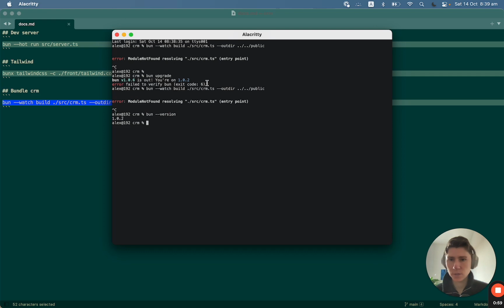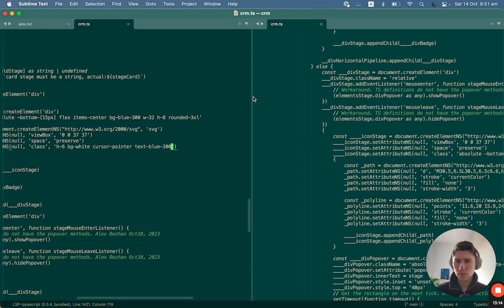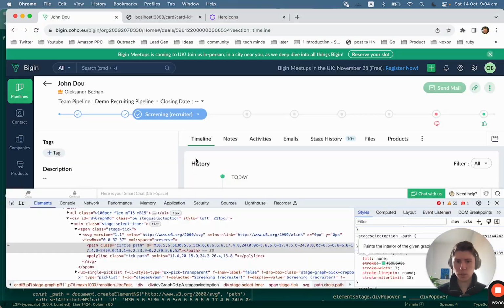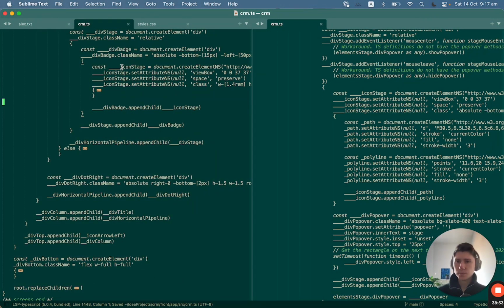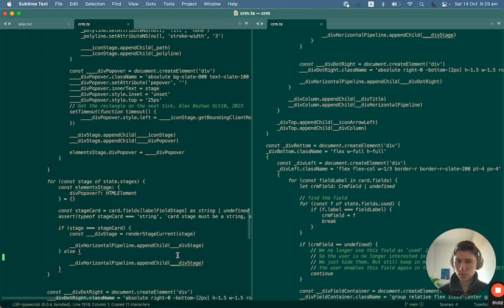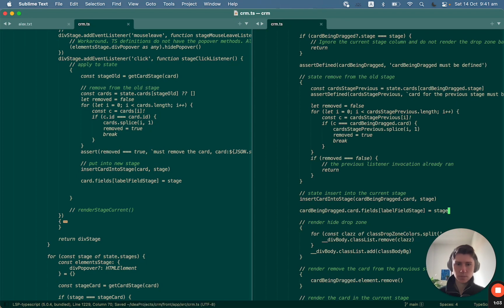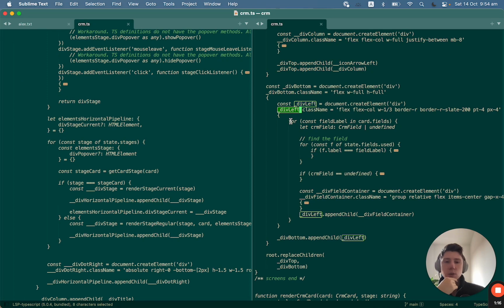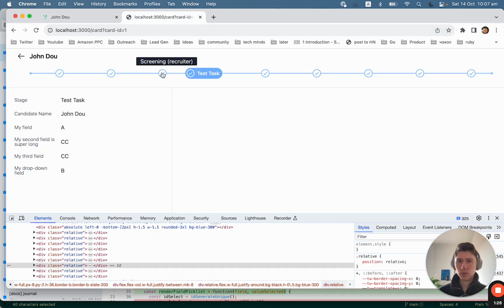CRM from scratch with Bun - Ep 018 - Change stage in pipeline